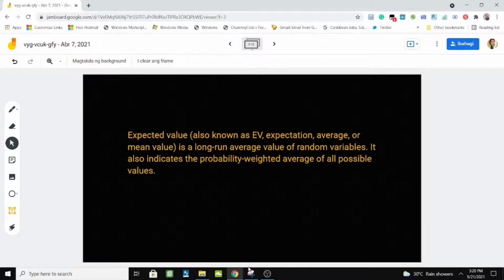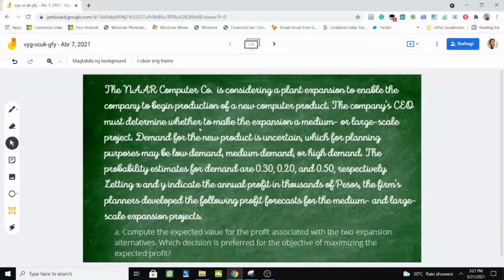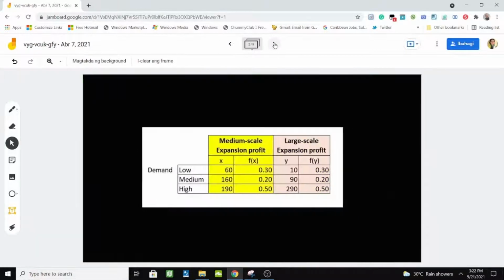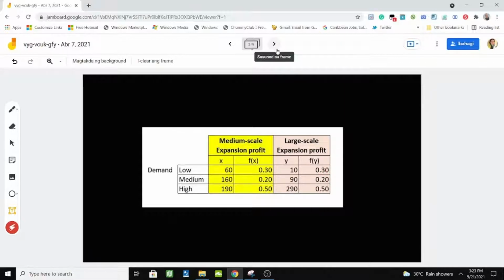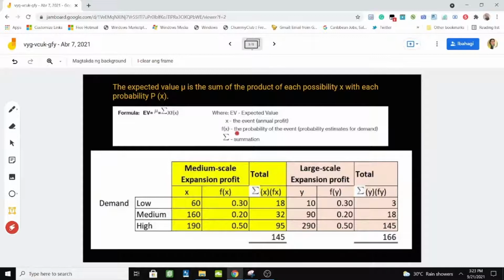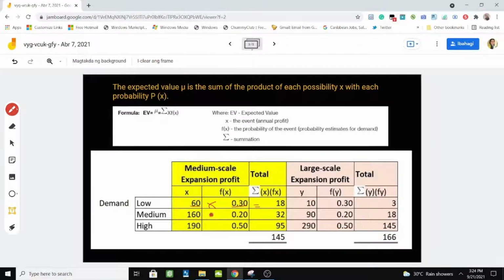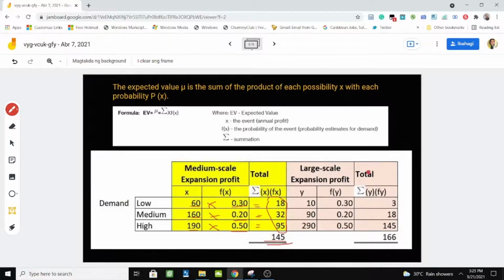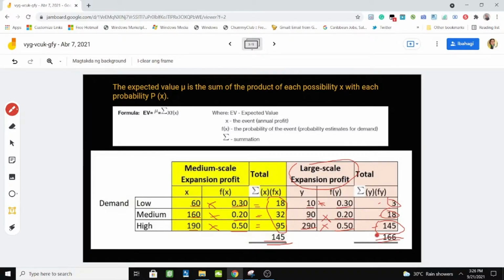EXPECTED VALUE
Learn about the concept of expected value with this informative video. Understand how to calculate expected value, its importance in probability and statistics, and its applications in various fields. Perfect for students, educators, and anyone interested in enhancing their mathematical skills. Watch now to master the basics of expected value and improve your decision-making abilities!